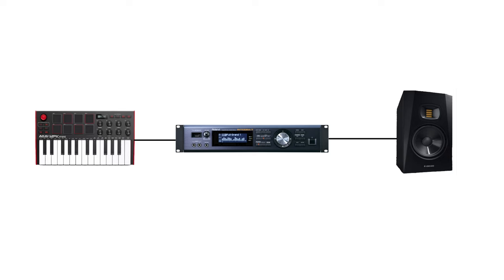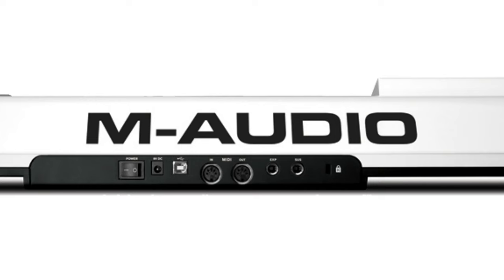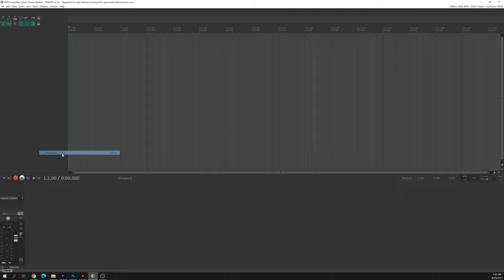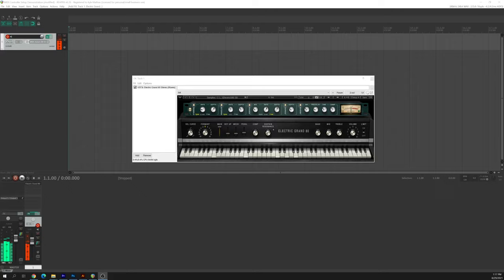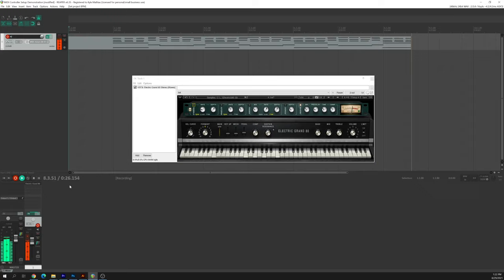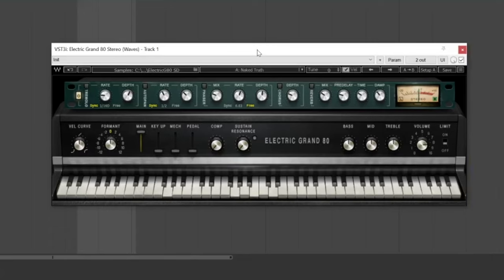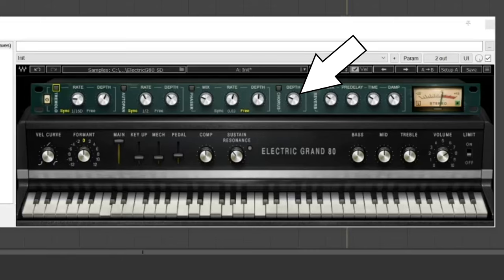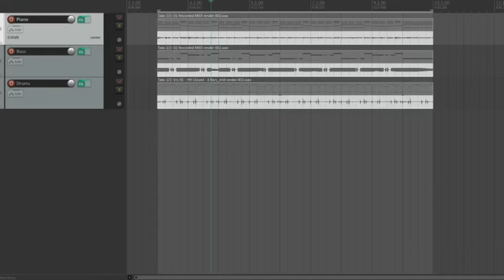Making Music with MIDI | Music Production for Beginners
What do you need to produce music with MIDI? What is MIDI? How does it work and how can you get started using it in your home studio? In this video, you'll find out!

Learn more about MIDI with this book...
-The MIDI Manual by David Miles Huber

MIDI Controllers
Akai MPK Mini MK III 25-Key Keyboard Controller

Virtual Instruments
- Drums: Steven Slate Drums

Need help setting up your home studio? Check out this post on Home Recording Essentials

0:00 - Intro
0:22 - What Is MIDI?
1:16 - MIDI Controller vs Keyboard
2:31 - How To Set Up A MIDI Controller
4:44 - How To Produce Music With MIDI
8:22 - How To Convert MIDI To Audio
9:08 - Subscribe To Audio University!